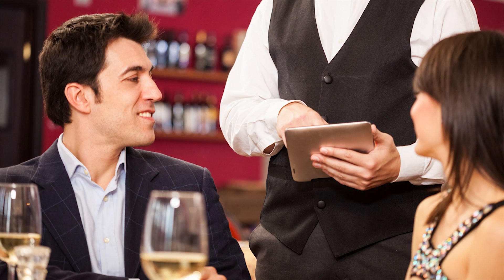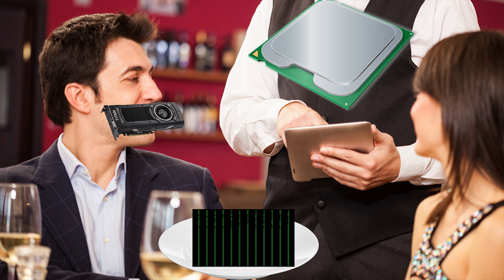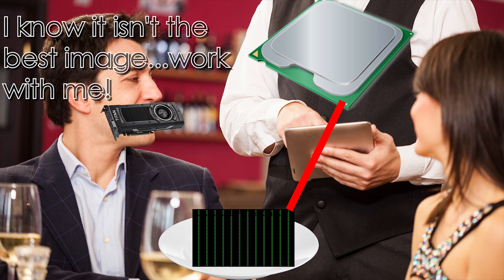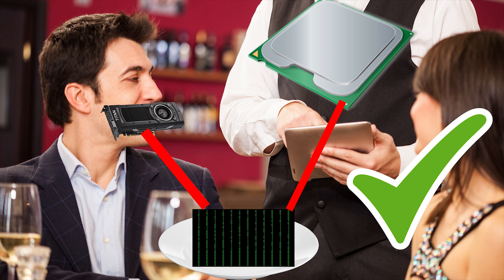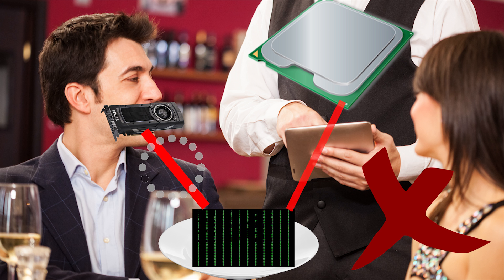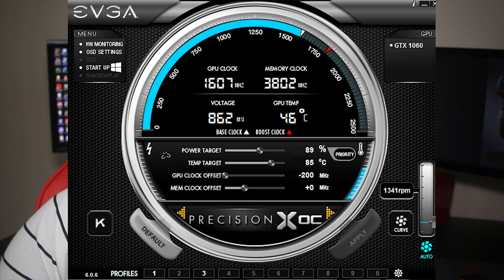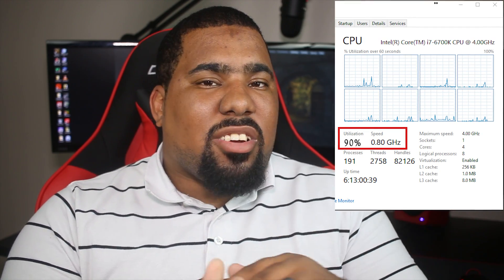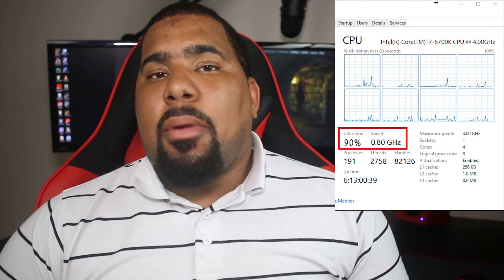How To Find A CPU Bottleneck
Are your games not working like they should? Are about to buy a new CPU and GPU, but want to know if they will not work? Do you just want to know what bottlenecking is? Well check out this video, as I explain what bottlenecking really is.